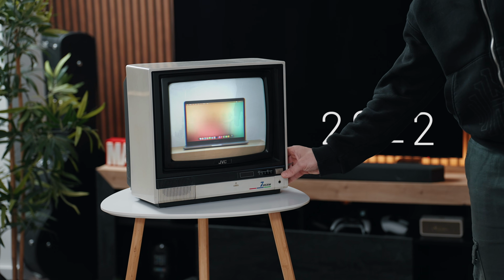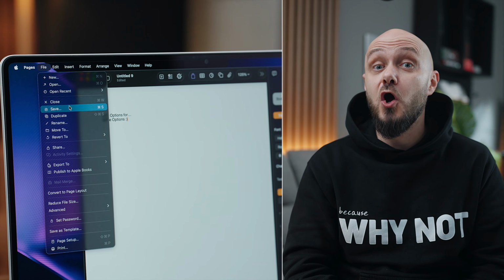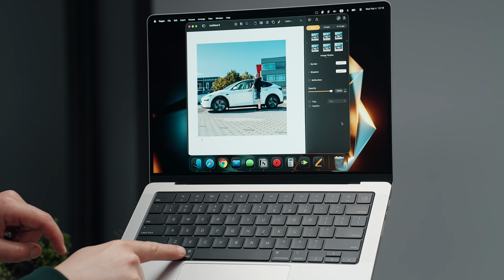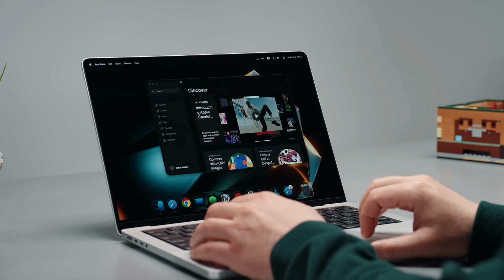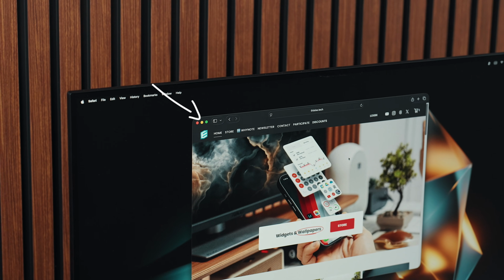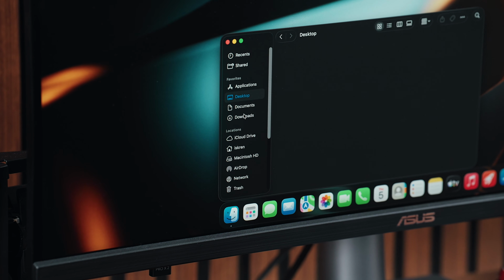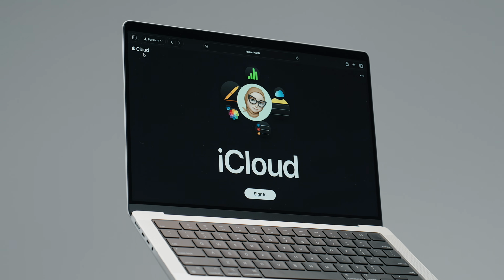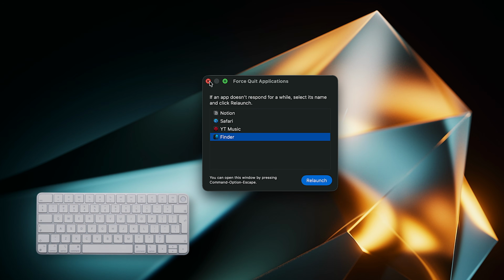NEW TO MAC? Start Here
NEW TO MAC? Mac Tutorial for Beginners 2026

C O O L  D I S C O U N T S

→ Write 2x faster with your voice - my new favorite Mac app

00:00 | Intro
01:06 | Right Click
01:48 | Control & Command Keys
03:29 | Drag & Drop
04:14 | Installing Apps
05:08 | Quit Apps
06:02 | Sleep
06:25 | Keep MacOS Tidy
07:32 | Desktop
08:16 | Menu Bar
09:13 | The Dock
10:22 | Window Controls
11:00 | Mission Control
11:30 | Applications Folder
12:07 | Spotlight
12:59 | Finder
14:20 | Preview & Safari
15:13 | System Settings
15:41 | iCloud
16:26 | Multiple Displays
17:39 | Shortcuts

The music for this video is created in collaboration with Tom Fox
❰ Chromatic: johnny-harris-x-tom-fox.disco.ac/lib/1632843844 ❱